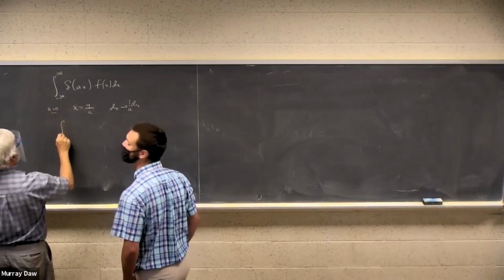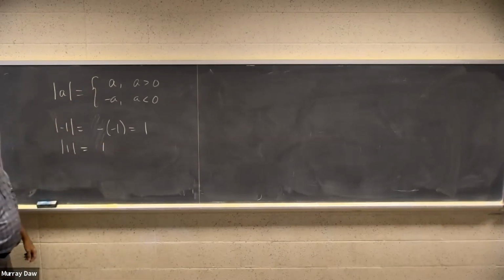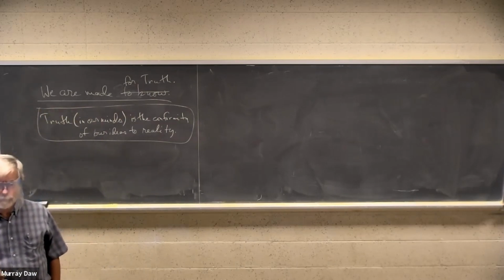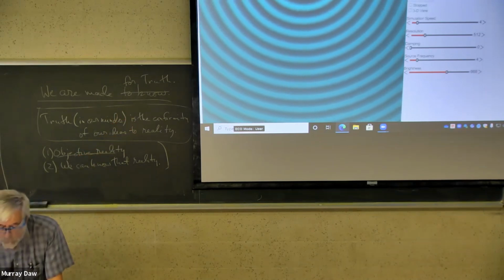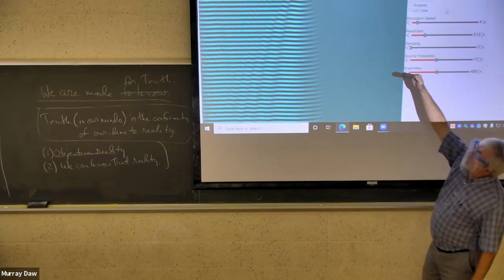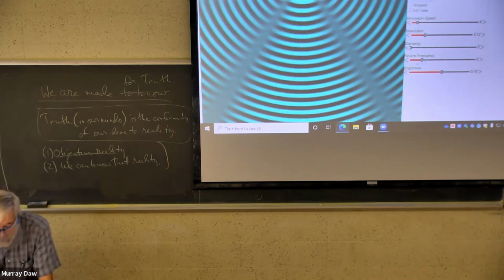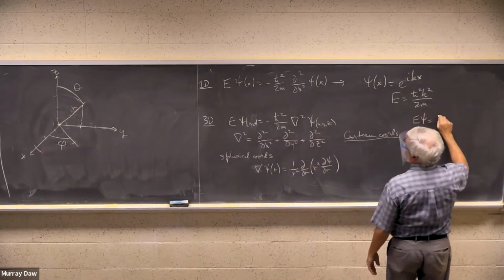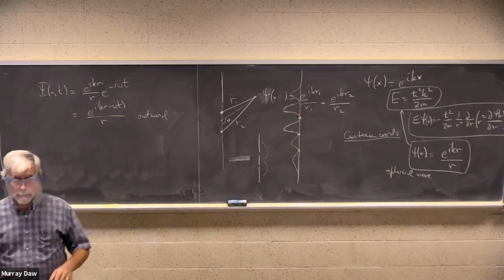PFR QM Lecture 18